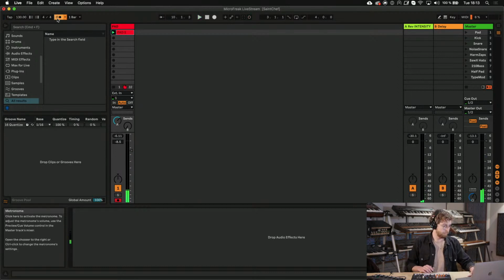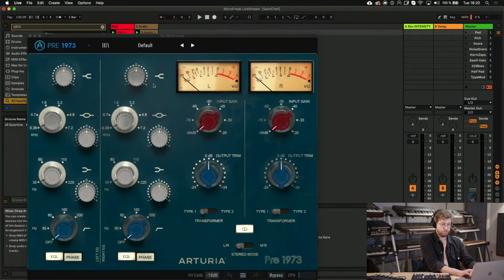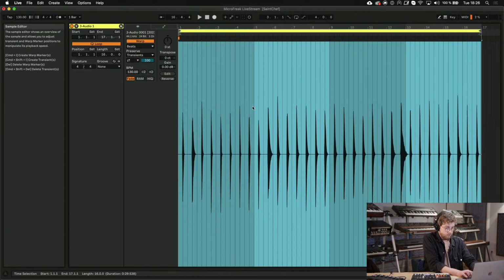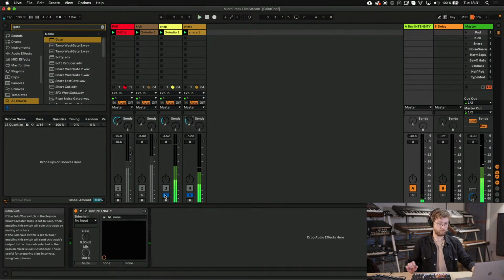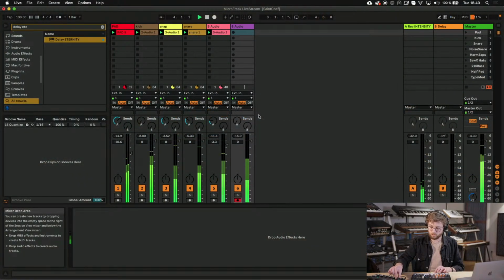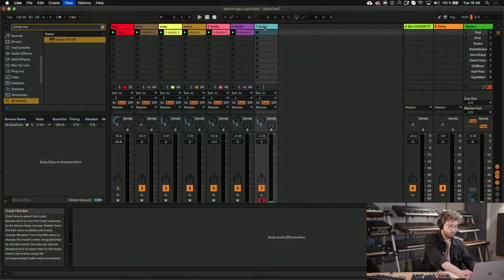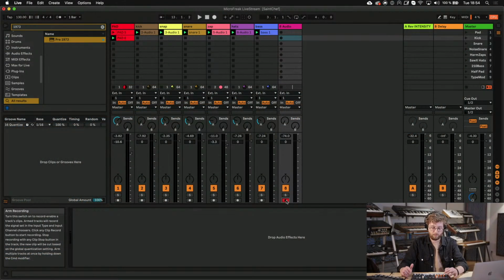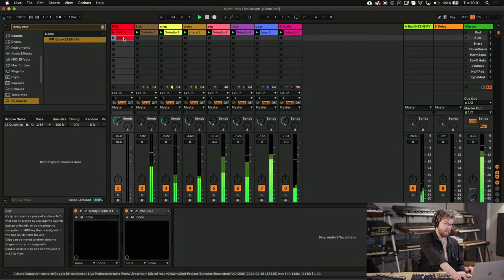Livestream | Making music with MicroFreak firmware V3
Welcome to our MicroFreak V3 Firmware Livestream.

In the live workshop, MicroFreak product manager Sebastien will walk you through the 3 new oscillators, unisson modes and presets enhancements, showing how these features can be used to make a track.

💬  We'll do our best to answer all your questions regarding MicroFreak.